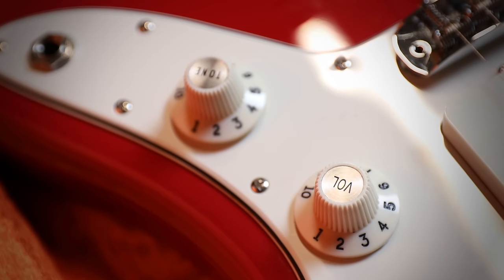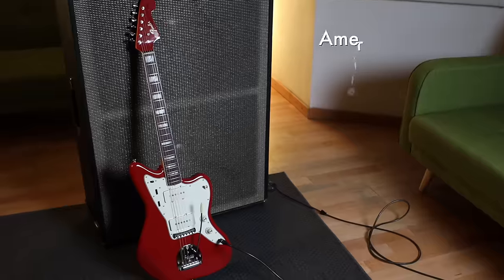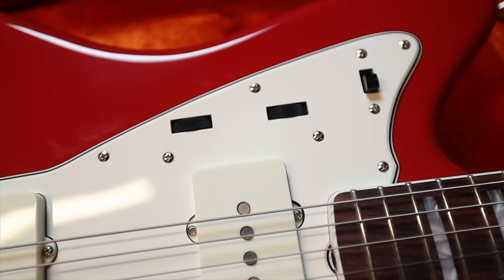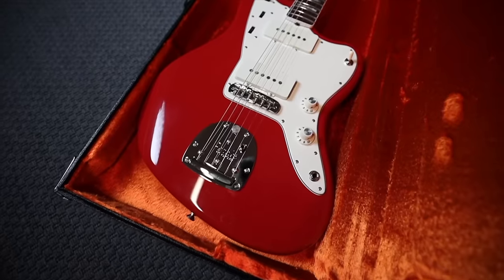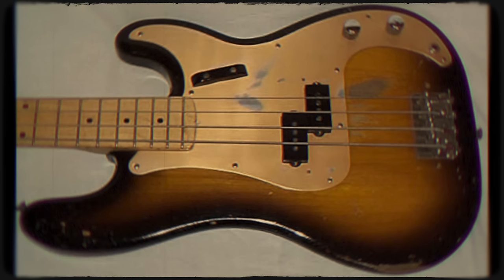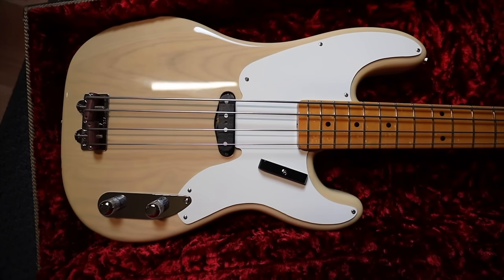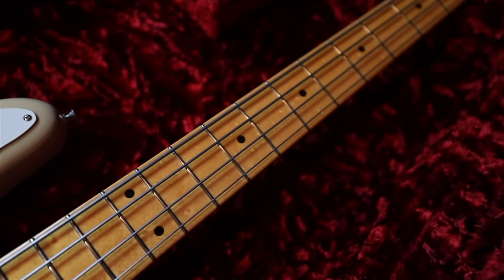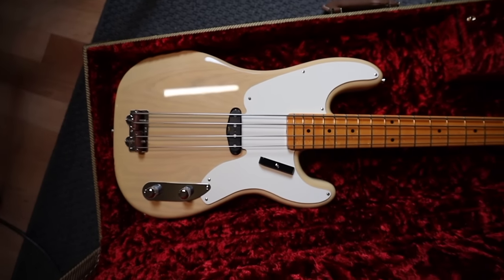These NEW Fender Guitars Are AMAZING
00:00 - Introduction
01:35 - 04:17 - The History of the Jazzmaster
04:18 - 07:41 - The History of the P-Bass
07:42 - 11:09 - A Dream Come True